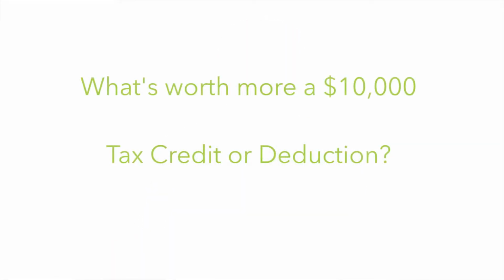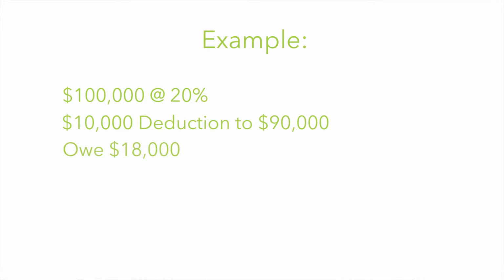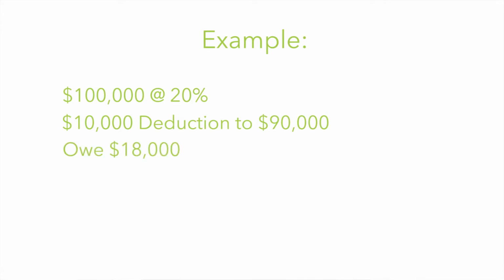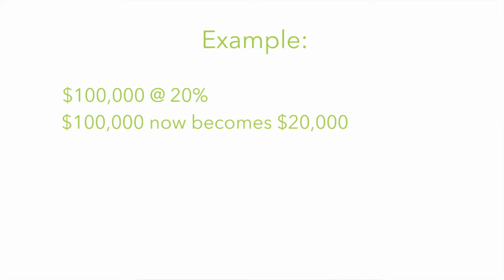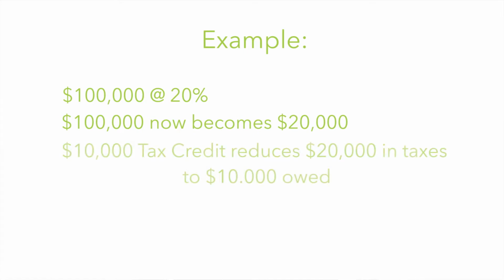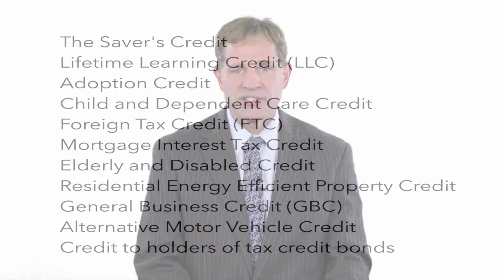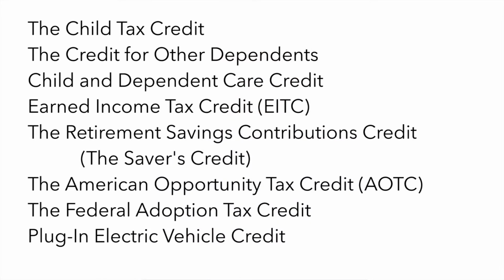Tax Deductions vs. Tax Credits: Which is Better?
Attention Global Entrepreneurs and Investors! Is the IRS dragging you down? Anthony's firm, Parent & Parent LLP can help end your tax anxiety and frustration right now! We do it all so you can focus on better things. 20  successful years experience in tax planning, tax resolution (including audits!), bookkeeping, asset protection, and offshore disclosures/FBAR help.  Everything you need under one roof. Thousands helped!

If something is to be done in this country, chances are it will involve the tax code.
What do I mean? If you want more people to use public transportation, we don’t make driving  car illegal, we make it expensive with punitive taxes.And then we create steep discounts and give huge incentives to public transportation via tax subsidies. And voila -  Now we have public transportation few people actually want, but boy does it make for great press releases and complicated tax returns.  This type of Approach is so American — We don’t seem to be able to do  anything directly, but rather are obsessed with the passive aggressive machinations of the tax code. Which could be the primary explanation of why the income tax is a such a mess — Americans fully demand it!Now in order to execute this delightful Tyranny over everyone’s  life, the primary tools the tax code uses are tax deductions and tax credits. So what’s the difference?